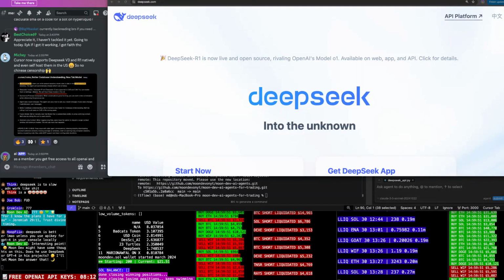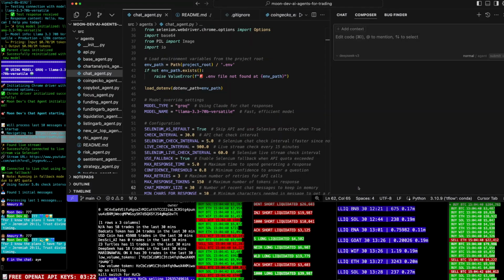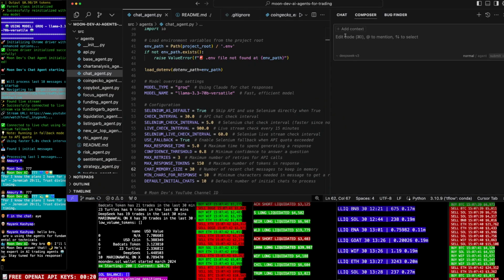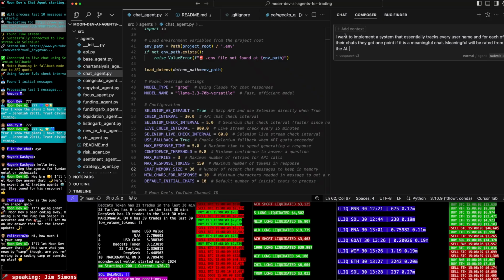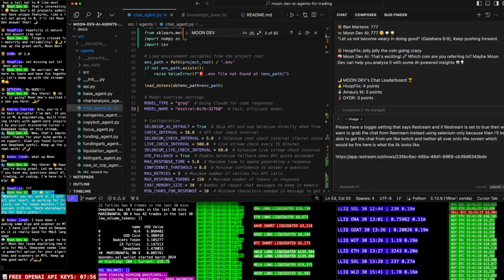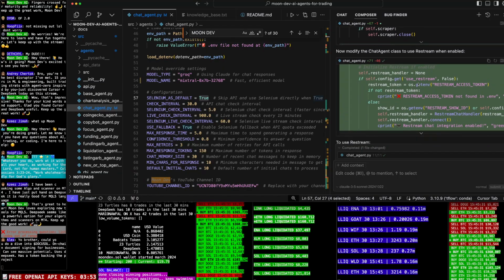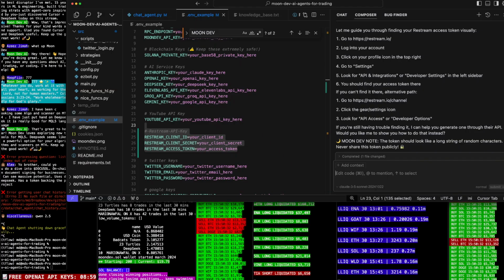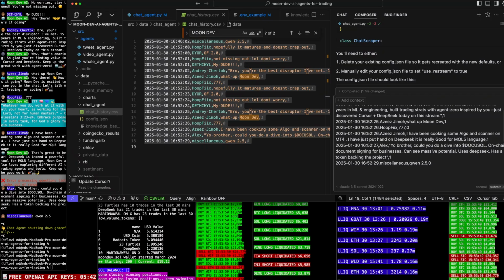deep seek is now in cursor & composer copy part 1